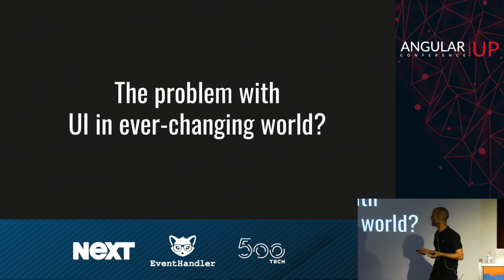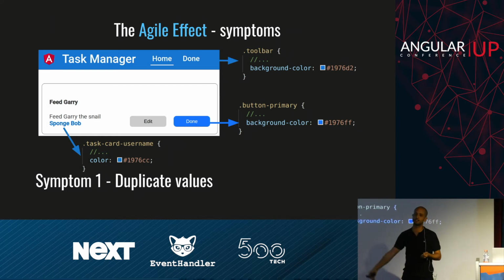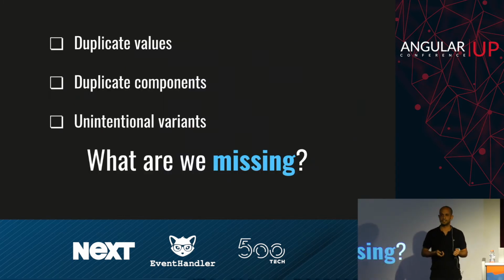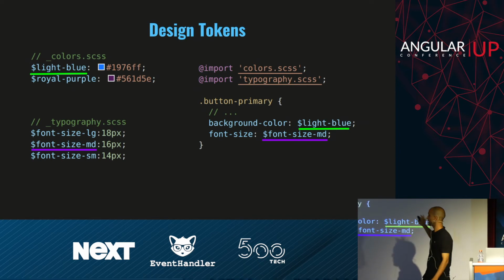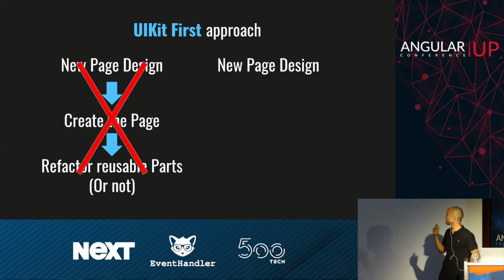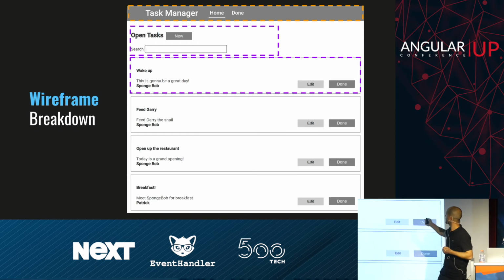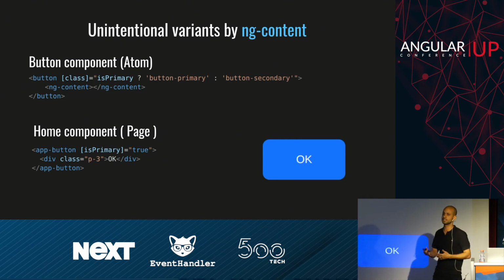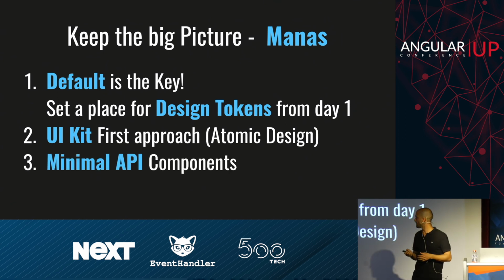Yuval Bar Levi - Building UI in an ever-changing world | AngularUP 2021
Building UI in an ever-changing world
"Design systems help us write components that look and feel consistent across our app, and easy to maintain. However, many agile dev-teams start coding before the design system has been completed. Others are working with a very rapidly changing design, making it difficult to keep every aspect of it in sync. This usually leads to spending lots of hours solving bugs that could have been avoided.

Wouldn't it be wonderful if you could write your code like you already have a completed, up-to-date design system?
Well, you can, and it’s easier to achieve than you may think.

We'll show how Atomic Design can help us create components that are easy to write and maintain, even if your design is changing or unfinished, making your components consistent, and your dev team happy."
Yuval Bar Levi -
Web developer and consultant, Haiku (Founder) / Web developer and consultant.